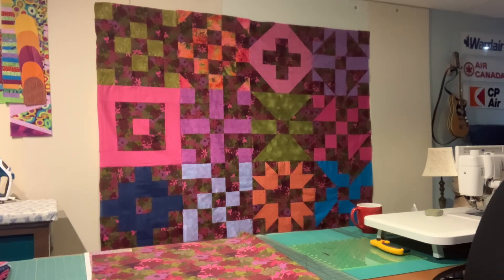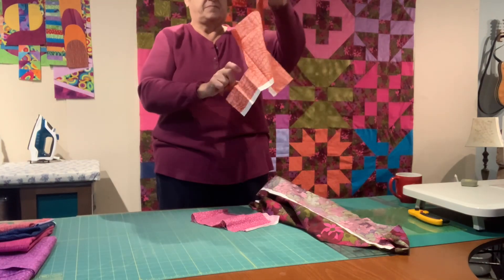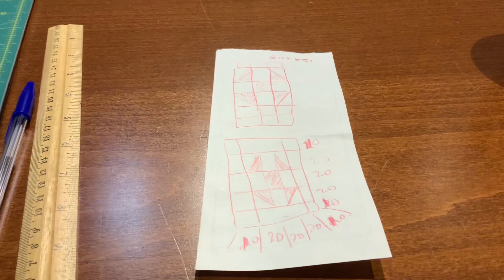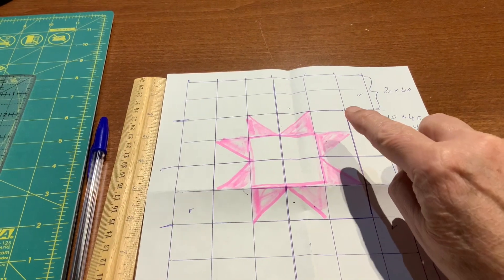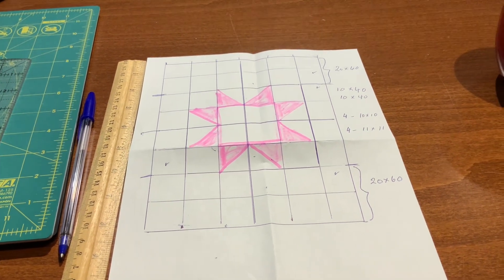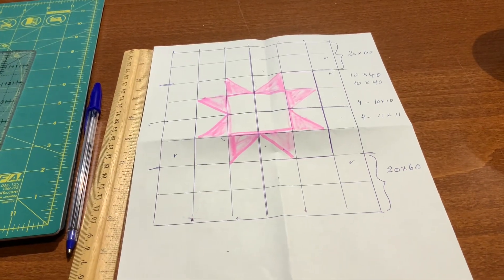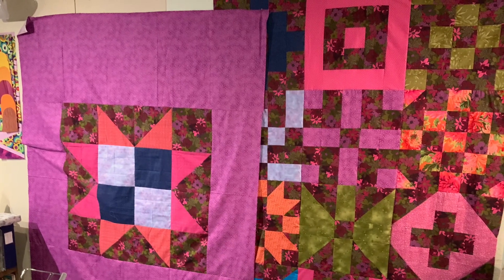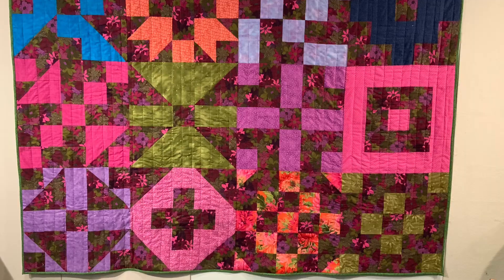Block Of The Month Finish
Creating a pattern to complete the backing for my Block of the month project.